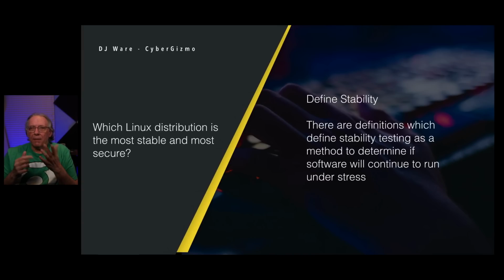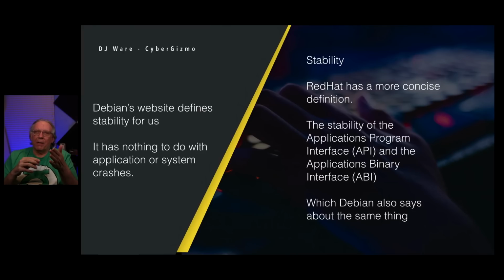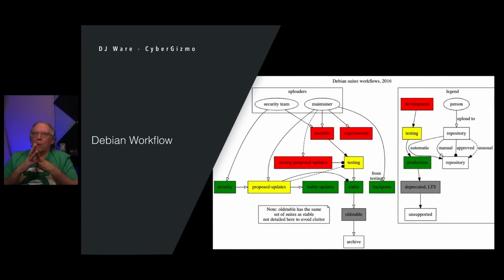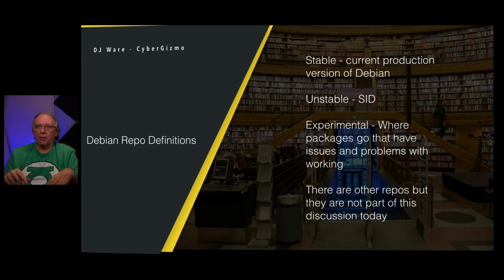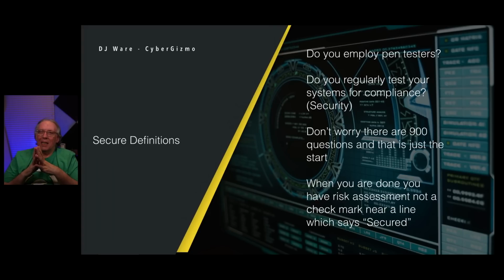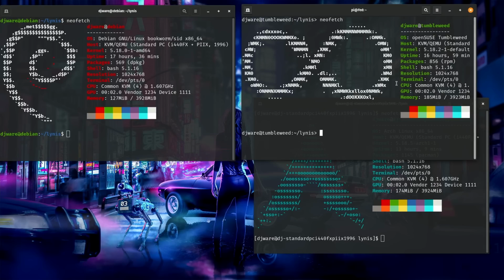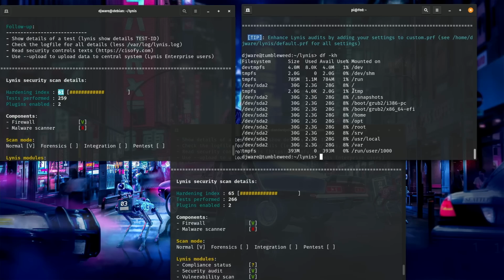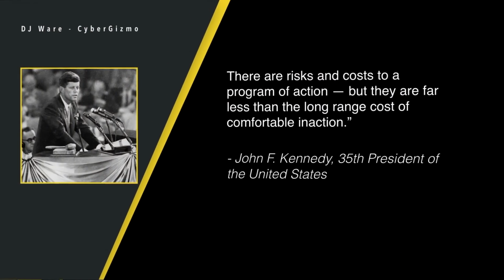Debian Testing vs OpenSuSe Tumbleweed vs Arch Linux (Stability and Security Challenge)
In this video I am picking up a challenge by @KentsTechWorld who asked me to evaluate if Debian, OpenSuSe Tumbleweed or Arch Linux is more stable and more secure.  I have defined the terms stability and secure for this video because there is so much ambiguity in the definitions of these two terms.  As it turns out, Debian and RedHat have define stable much differently than you will find on Wikipedia.  Wikipedia definitions tends to talk more about stability and reliability testing, which is NOT how Debian and RedHat define stability.

Both Debian and RedHat define stability in terms of the program and user interfaces.  The idea is to protect the Applications Programming Interfaces (API) and Applications Binary Interfaces (ABI) from being altered.  API are set at compile time, and ABI's are set at runtime.   API's are generally program to program which ABI''s have more to do with interactions between software and hardware.  Stability for them comes when these interfaces are protected from change during the life of the version.  For Debian this would be Debian 11 for example, and in RedHats case version 8 for example.  Stability in terms of systems crashes do no apply to the definitions used by Debian and RedHat, so those are the ones I am using in this video.

To determine which system is more "secure", out of the box I will be using lynis to test and provide a hardening index, which will give us at least a start in showing which distro has a better initial posture in being secure or insecure.

Chapters
00:00 Intro
00:58 Stability
04:17 Debian and RedHat Definition of Stable
07:29 Stability Boundaries
08:32 Debian Testing
09:25 Debian Workflows
13:04 Debian Repos Recap
15:12 Secure system
15:57 Secure Definitions
21:28 Testing with Lynis
30:54 Conclusions
31:24 Final Comments
33:00 Outro